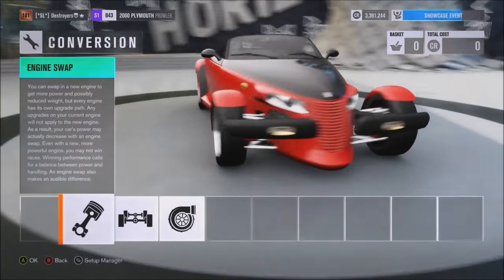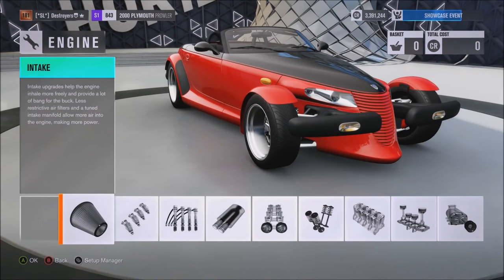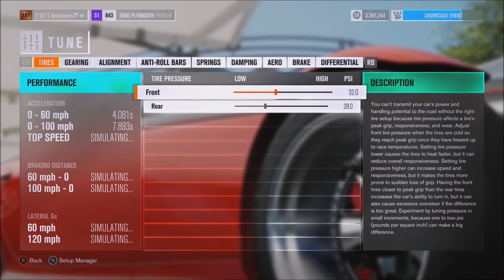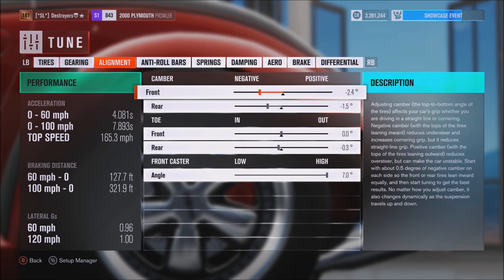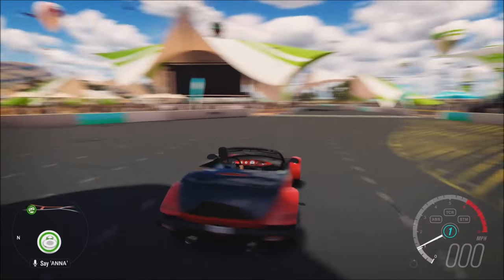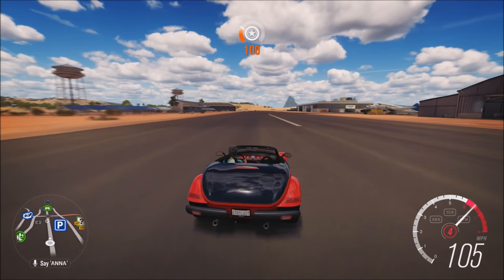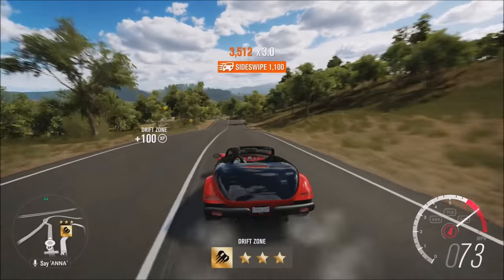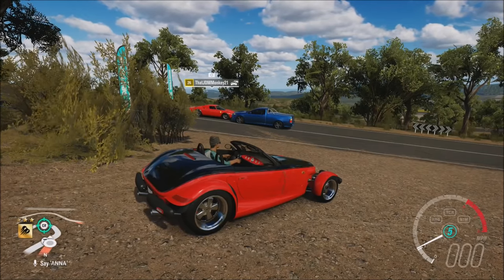Horizon 3 // Plymouth Prowler Drift Build // Now This Is Awkward